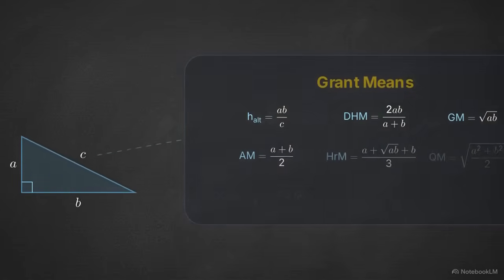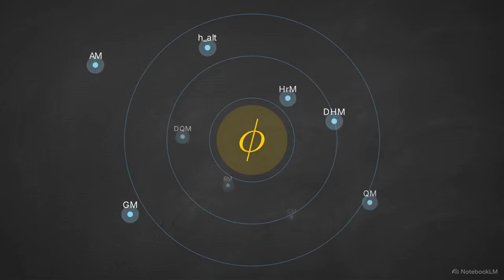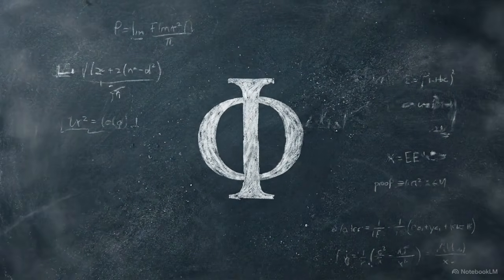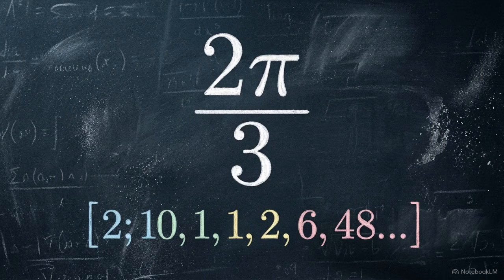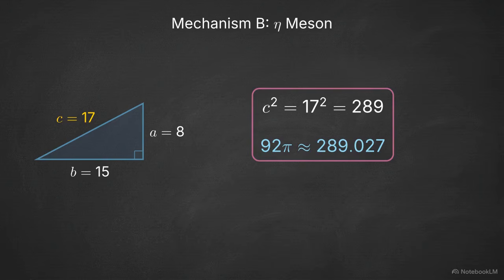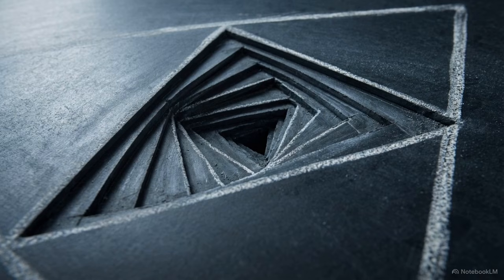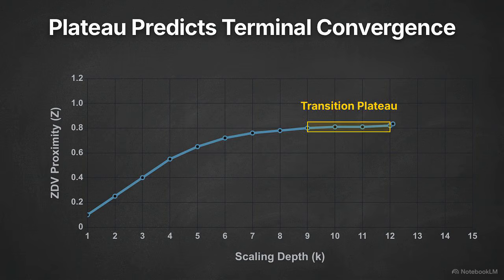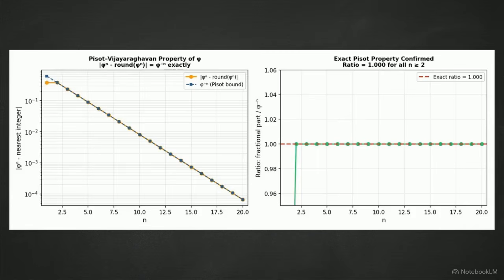5. The Death of the Golden Ratio Hypothesis: What Actually Governs Particle Mass Seeds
For years the φ-commensurability hypothesis offered an elegant explanation for why specific mathematical seeds cluster near ZDV vertices in the ODTBT constants program. This video documents its formal falsification.

Across 423 data points, the Pearson correlation between φ-commensurability and ZDV proximity is +0.047 — statistical noise. The golden ratio does not dictate particle seed placement.

The falsification forces direct examination of the data, which reveals four distinct Diophantine mechanisms governing ZDV proximity: a periodic family-level structure controlled by the continued fraction expansion of 2π/3, isolated arithmetic coincidences on the number line, and a recursive scaling operation producing three distinct dynamical types.

The golden ratio does still appear in the framework — not as a clustering agent but as a Pisot-Vijayaraghavan number providing the smooth suppression envelope the lock potential requires. The distance between lock potential maxima is governed by phase strain, entirely independent of φ.

This is what honest scientific progress looks like: a hypothesis that fails the data is rejected, and the rejection reveals the actual structure.

Addendum 22.7: DOI 10.13140/RG.2.2.18995.83365
ODTBT Primer: DOI 10.13140/RG.2.2.25658.30403